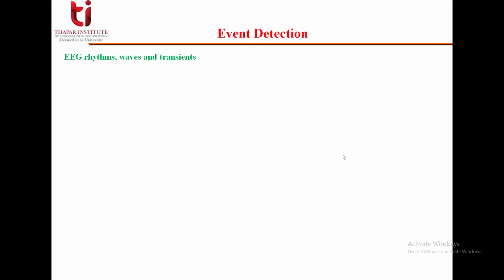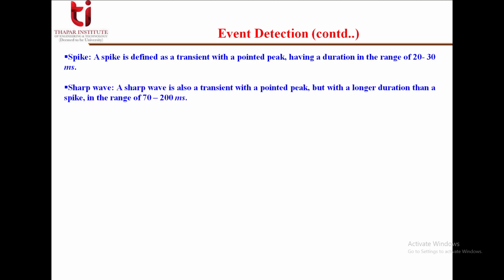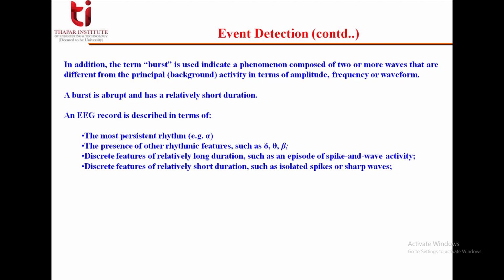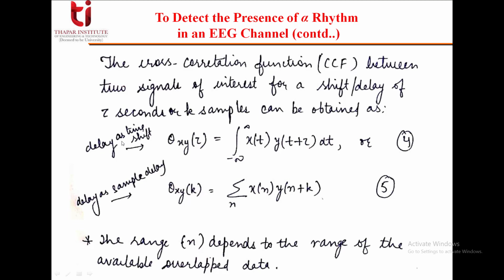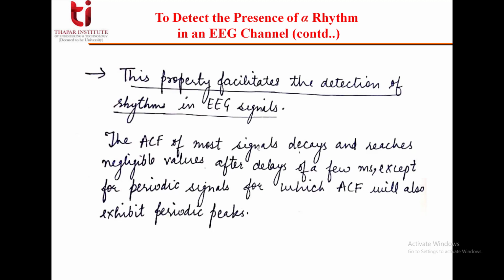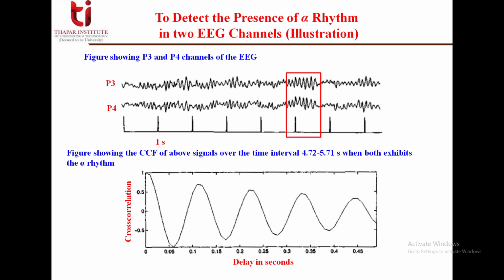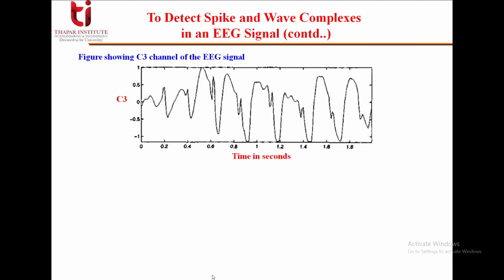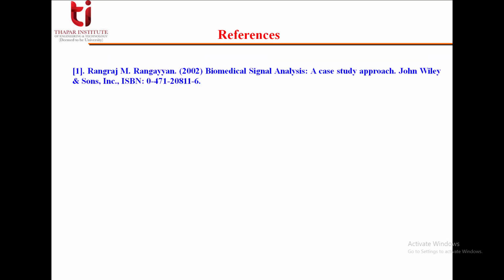Series 2 Lecture 26 Event detection in an EEG signal